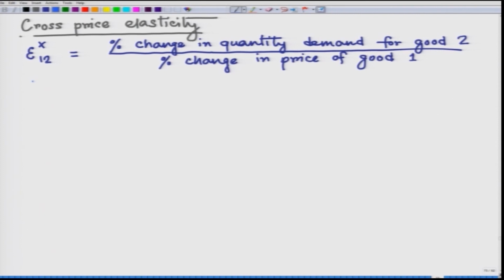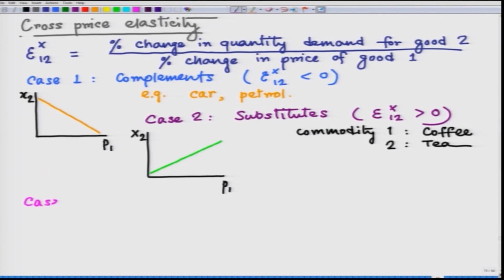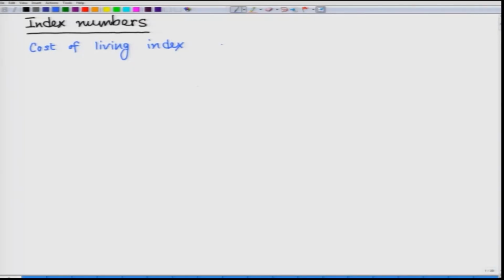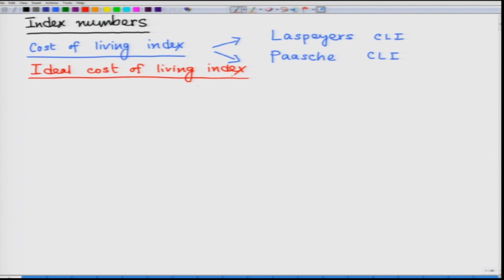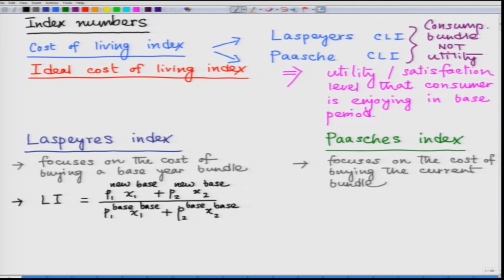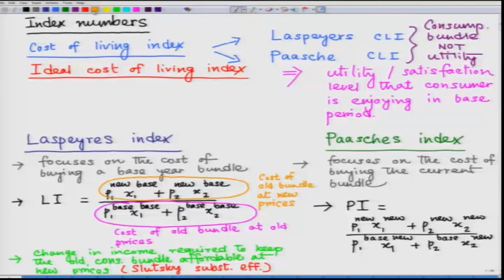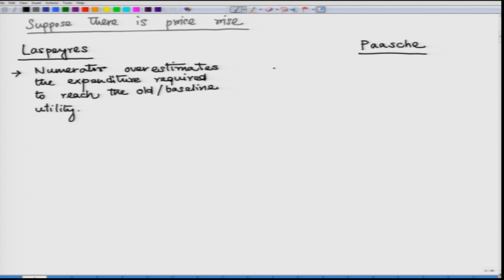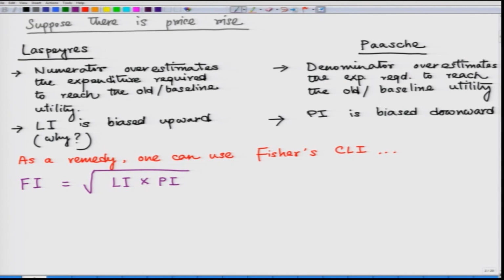noc18-mg22-Lec 20-Price Change & Consumer Welfare (Part - 3)